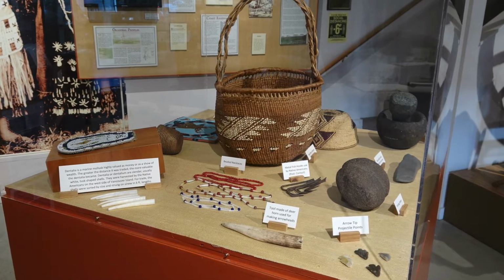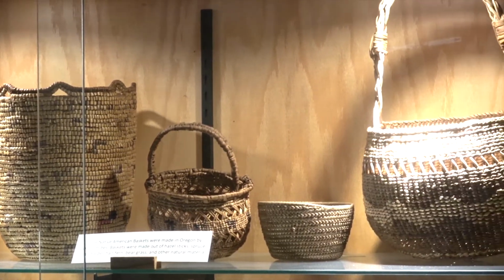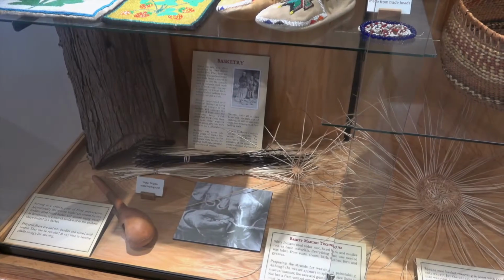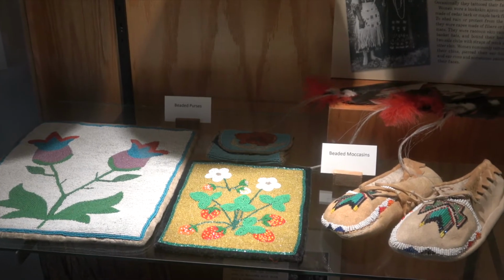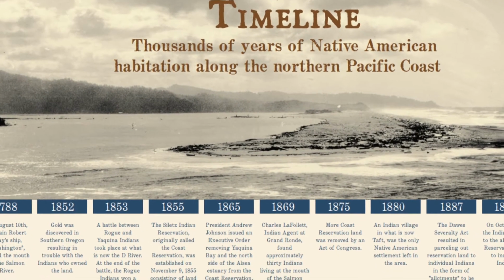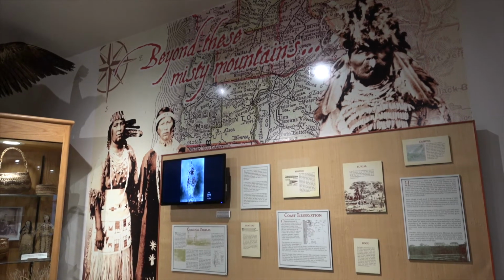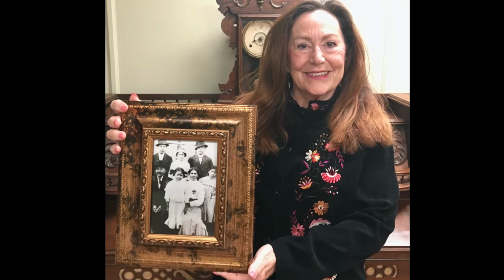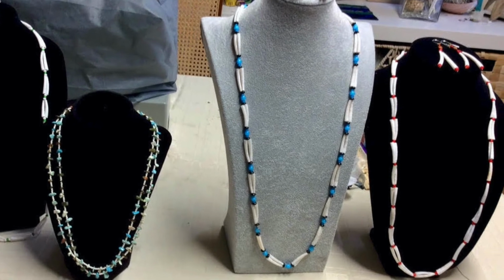Tiny Tours: Episode 3 - Native American Exhibit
Look for our next episode coming soon. These virtual tours are made possible thanks to a grant from the Lincoln County Cultural Coalition.